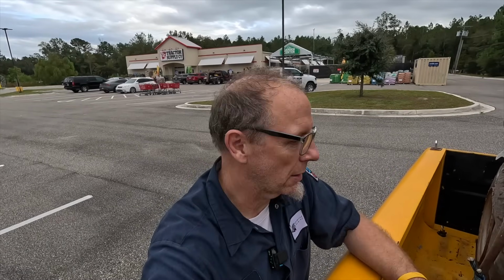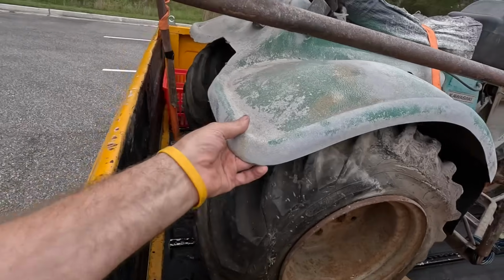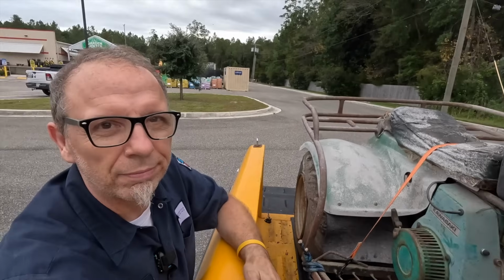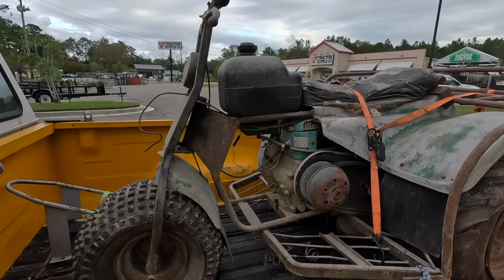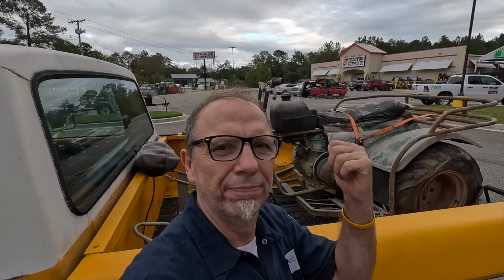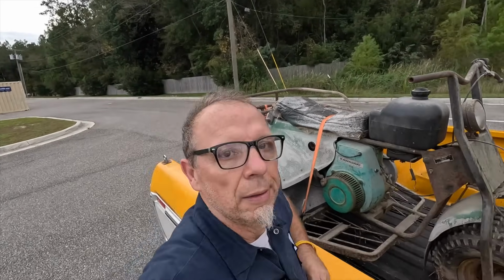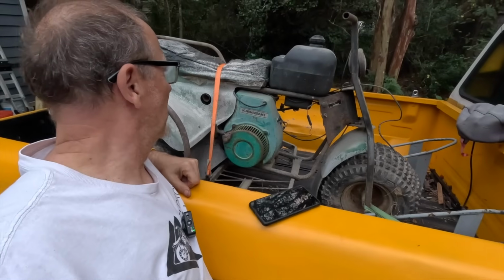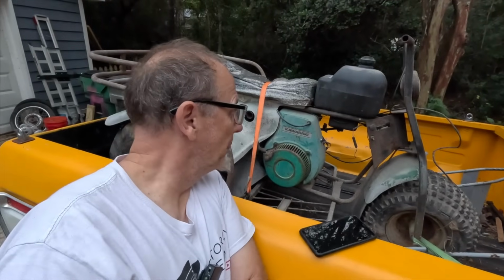I Found a Rare 3-Wheeler at Tractor Supply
I Found a Rare 3 Wheeler at Tractor Supply motorcyclerewind 3wheeler vintagemotorcycles @tractorsupply

In my latest video, I share the story of how a simple trip to Tractor Supply turned into an incredible find! I stumbled across a rare, vintage three-wheeler that I couldn't pass up. Join me as I dive into the discovery, transport it back to the garage, and begin assessing the work needed to bring this unique machine back to life. Don't miss this adventure!

Share your thoughts and questions in the comments below-we love hearing from our community of motorcycle enthusiasts and DIY heroes.

LOKITHOR Portable Jump Starter